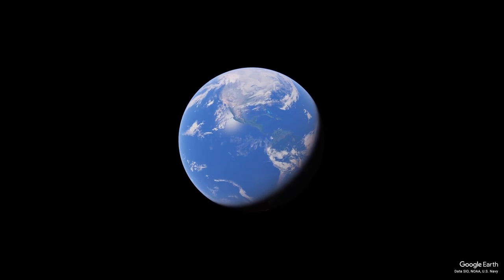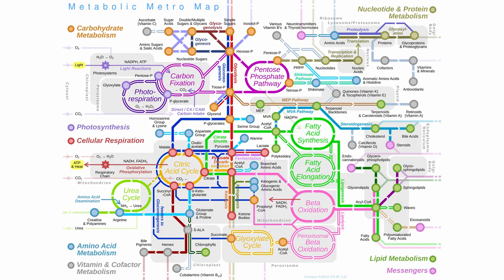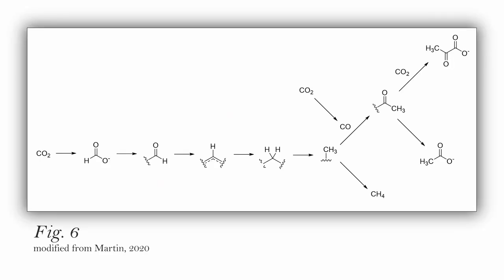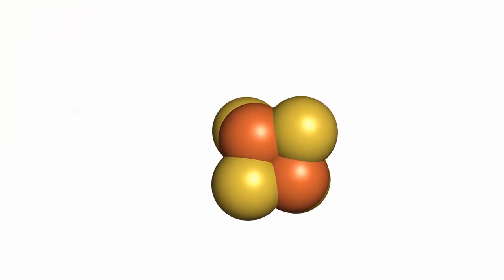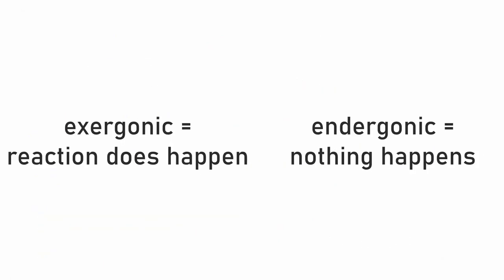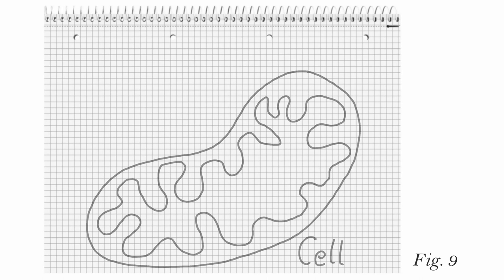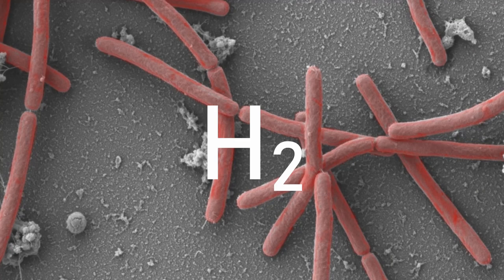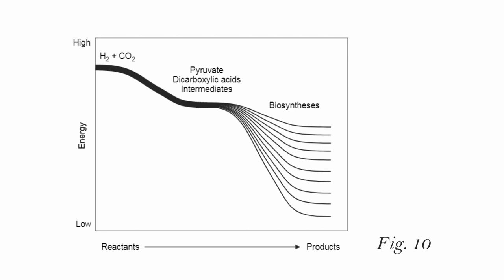How Life Began - Metabolism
One of the greatest myteries of biology is how life itself arose. A key aspect is how diverse metabolic reactions evolved from simple abiotic reactions.

Chapters:
00:00 The Miller-Urey-Experiment
01:28 Intro
01:38 A Pathway Older Than It's Enzymes
04:12 Thermodynamics of LUCA
08:21 Conclusion

Main Sources:
- Martin 2020, DOI: 10.3389/fmicb.2020.00817
- Wimmer et al. 2021, DOI: 10.3389/fmicb.2021.793664

Pictures and Videos:
- Methanothermobacter: Andreas Klingl, CC-BY 4.0